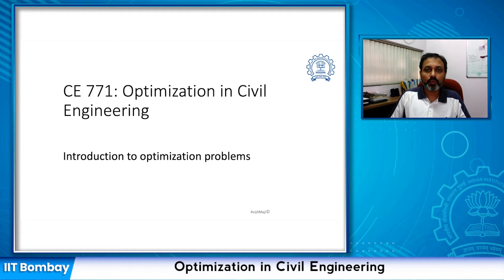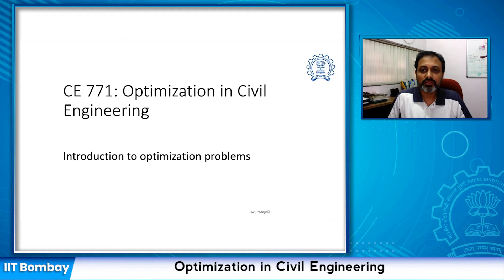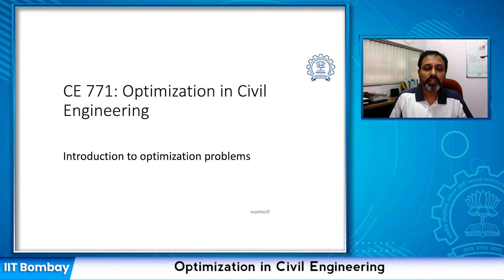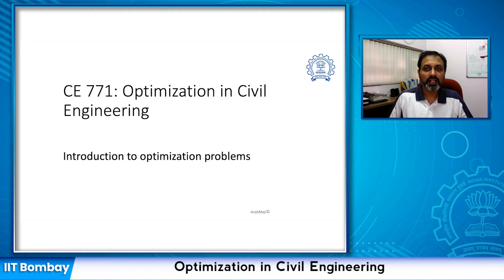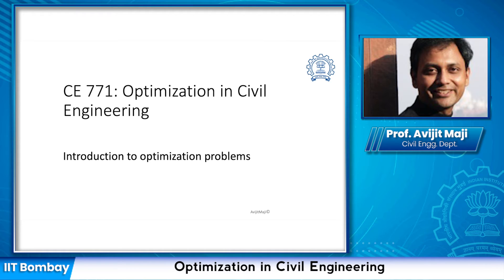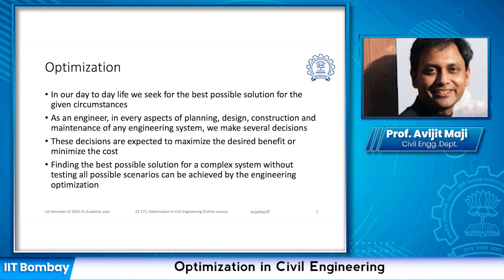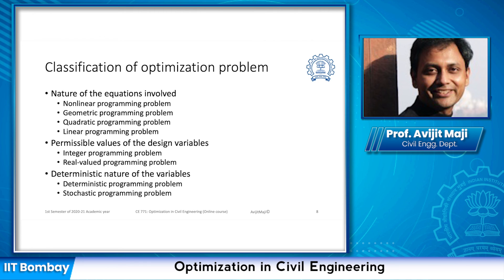Introduction to Optimization Problems: Lecture-1A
Course: Optimization in civil engineering (C04)